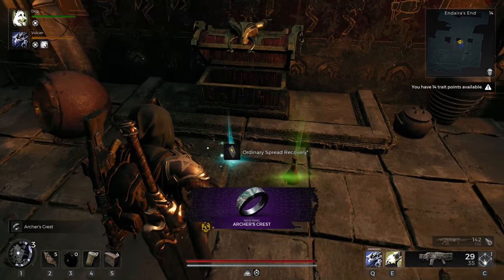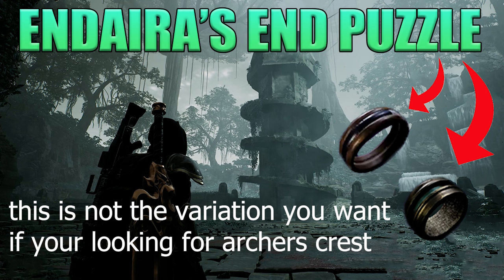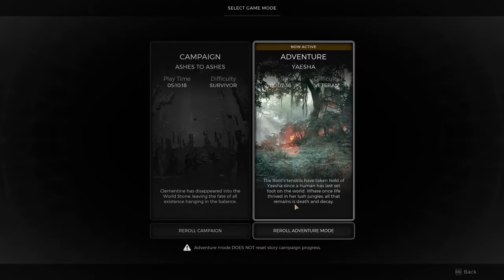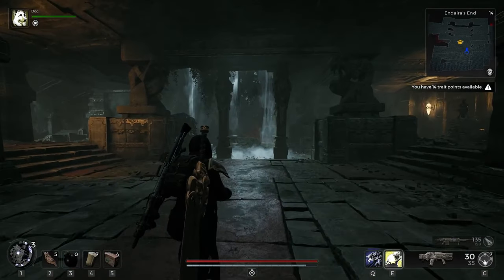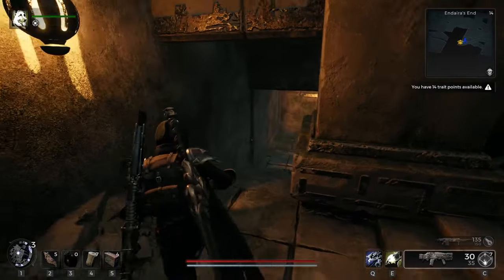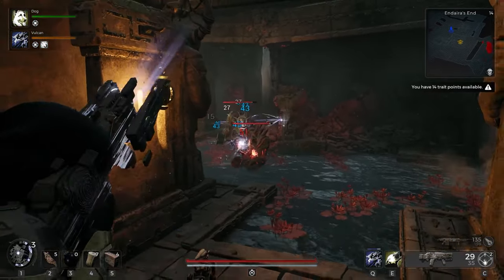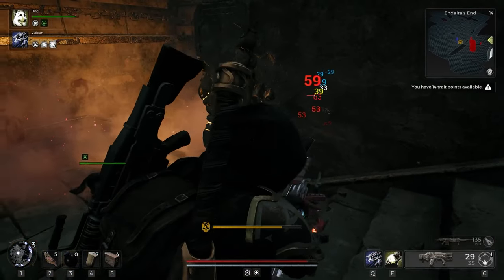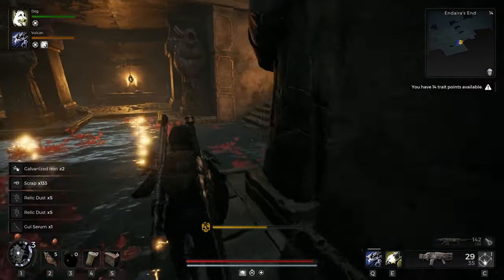Remnant 2: archers crest ring - how to get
video on where to get archerrs crest ring